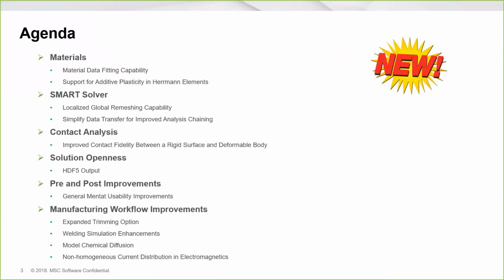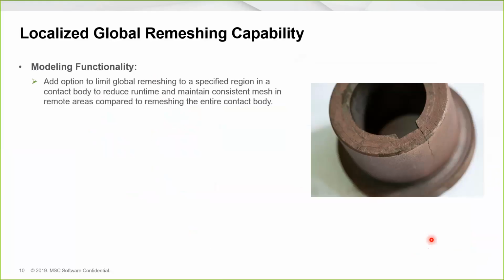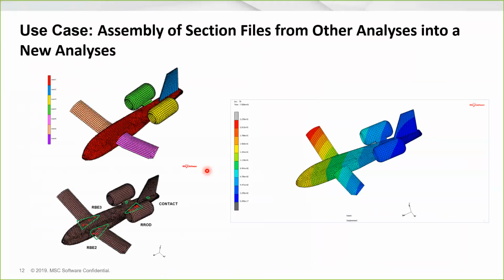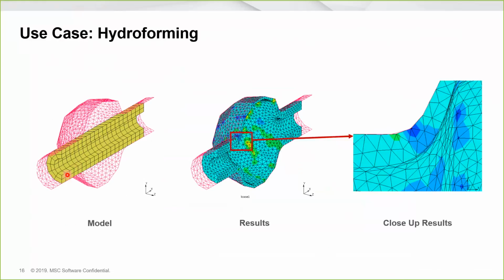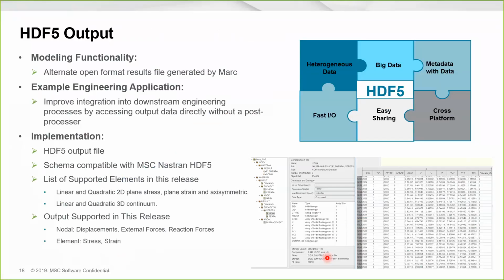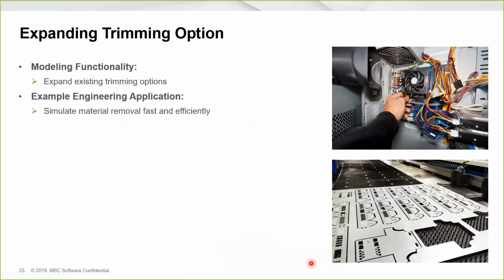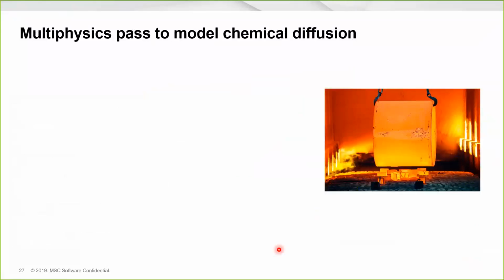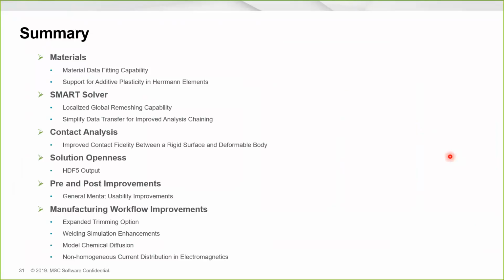Webinar- Introducing Marc 2019 Workflow Improvements and Advances in Physics